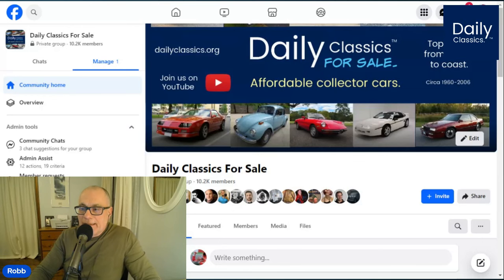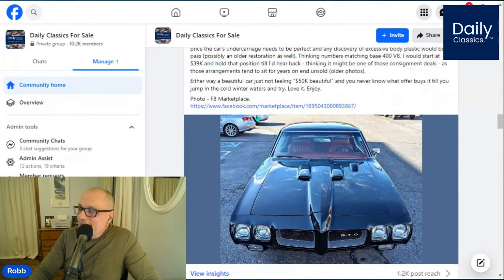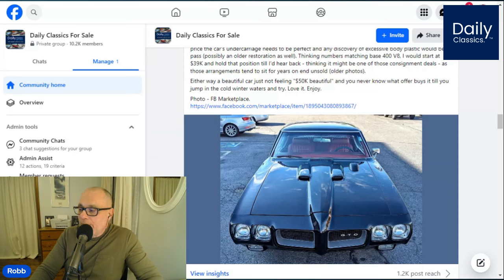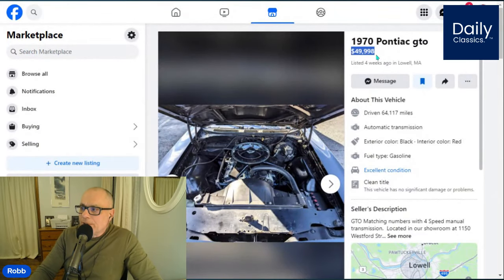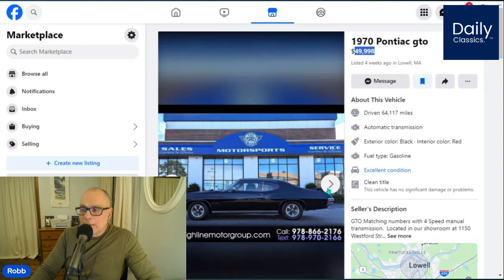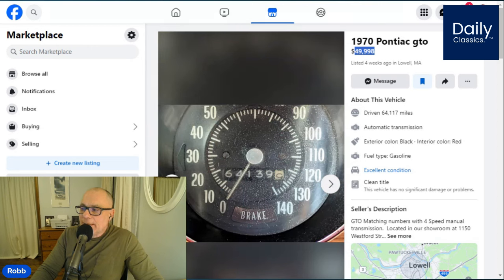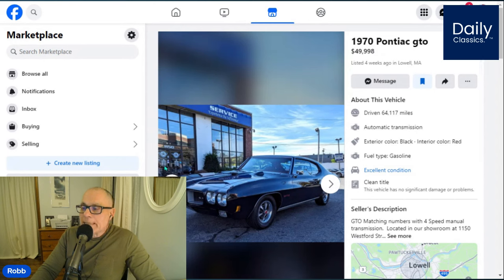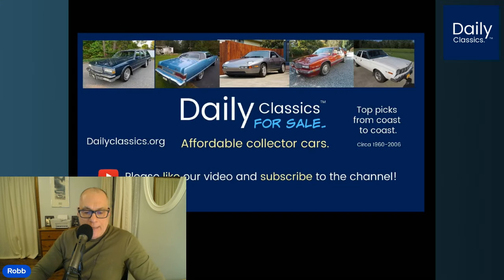TOP PICK - 1970 Pontiac GTO - Numbers Matching 400 CID V8 - 4 Speed - $49,998 - MA.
Wednesday, January 31, 2024 - we'll review a numbers matching 1970 Pontiac GTO - 400/4 Speed - found on FB Marketplace and located in MA.  Enjoy.